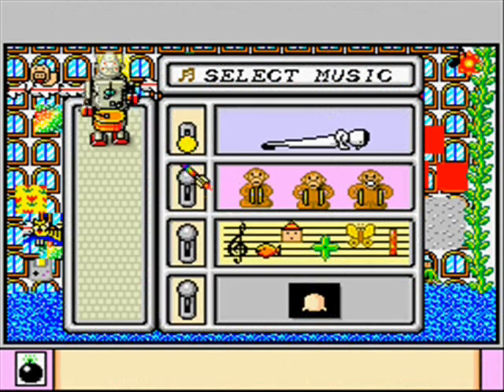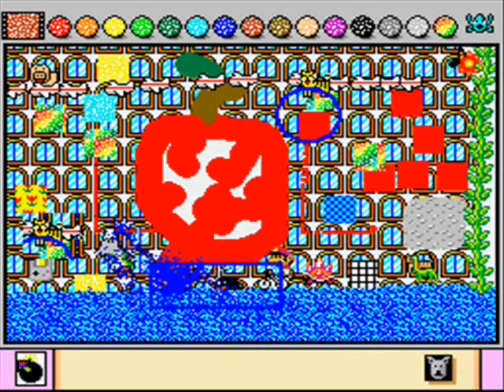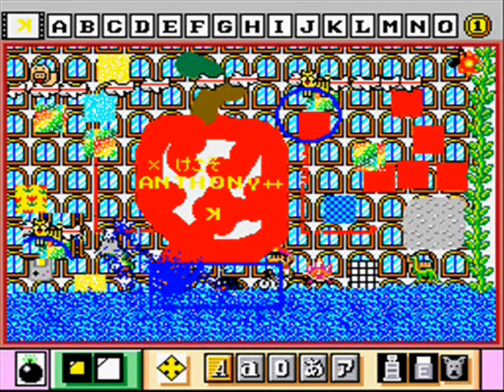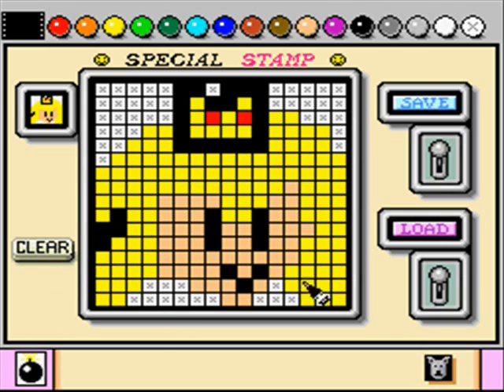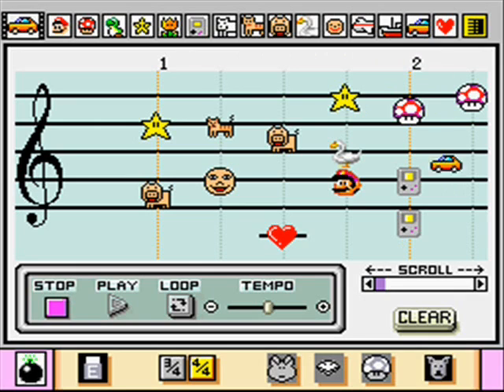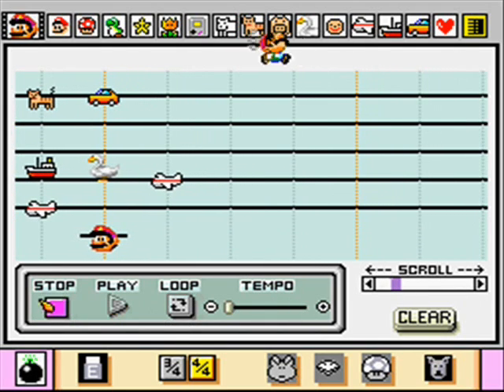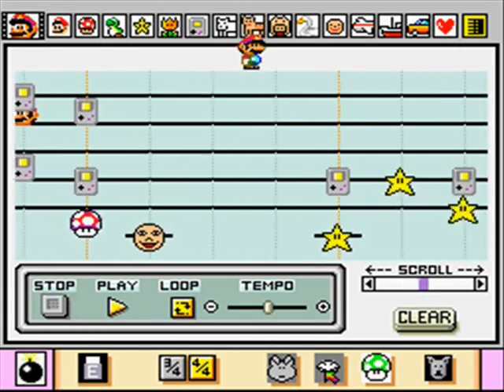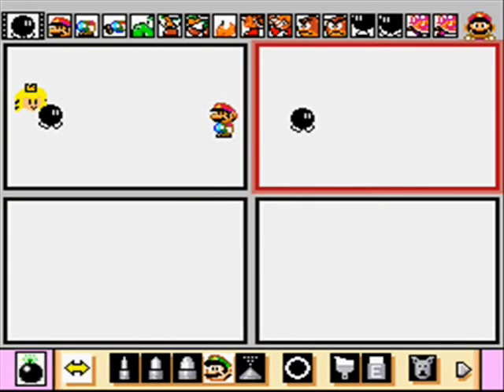Mario Paint Gameplay (2/3)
If you liked this video, please give it a 'like'!

Live commentary of Mario Paint for the SNES! Fear my awesome art skills!